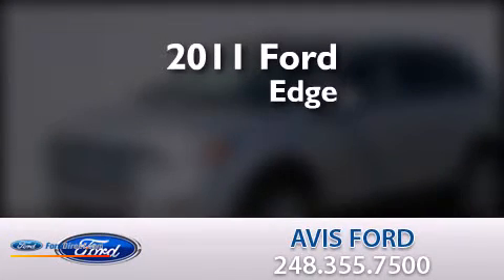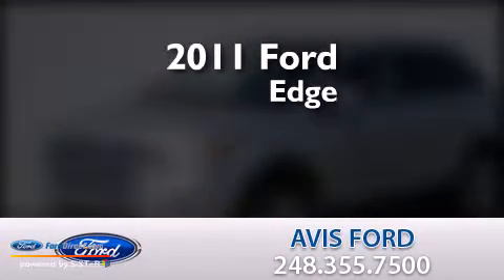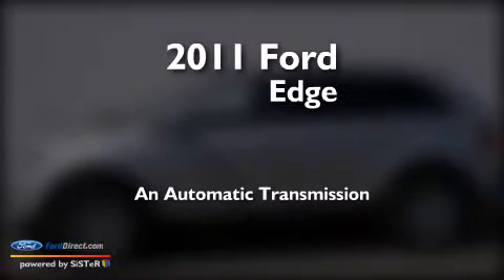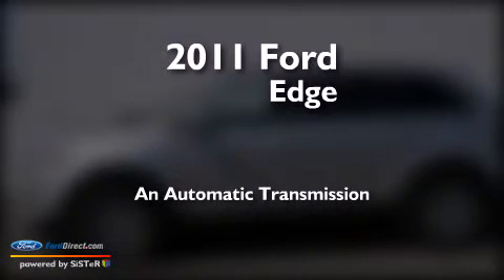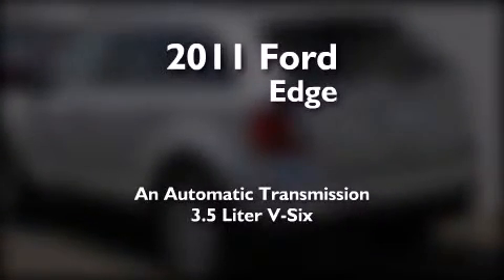2011 FORD EDGE Southfield MI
We have been honored to serve the Southfield MI area , we promise that your experience at our dealership will exceed your expectations ! Year : 2011 Make : FORD Model : EDGE Engine : 3.5L V6 24V MPFI DOHC Trans . : 6-SPEED AUTOMATIC Exterior : INGOT SILVER METALLIC Miles : 21,902 Interior : CHARCOAL BLACK Avis Ford Inc Telegraph Southfield , MI 48034